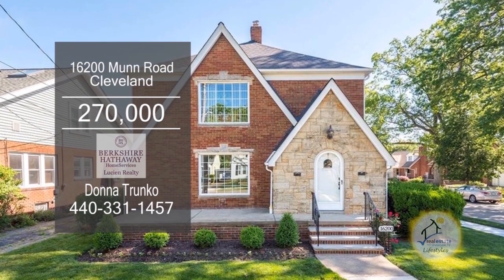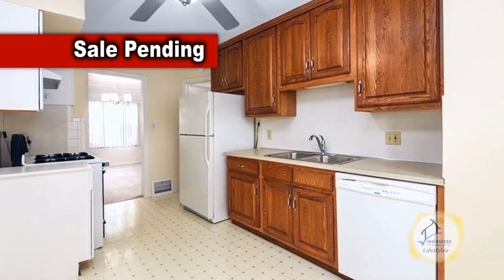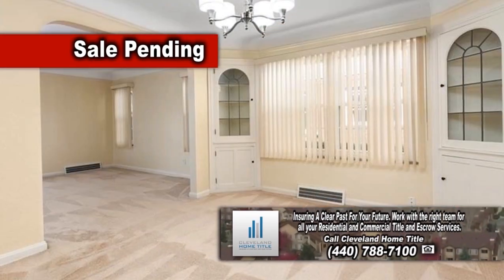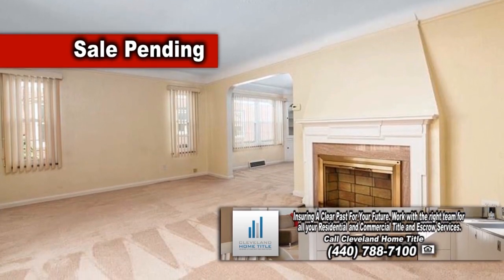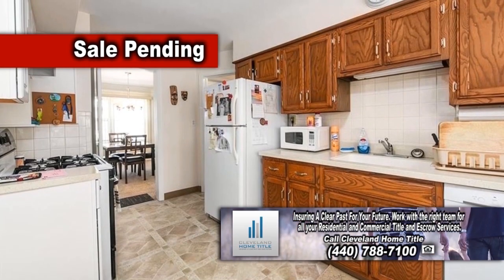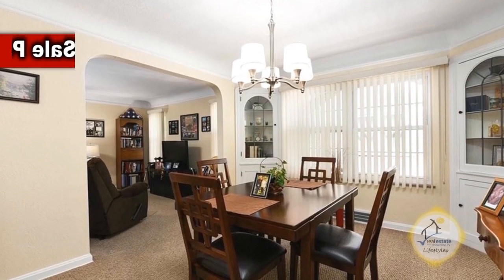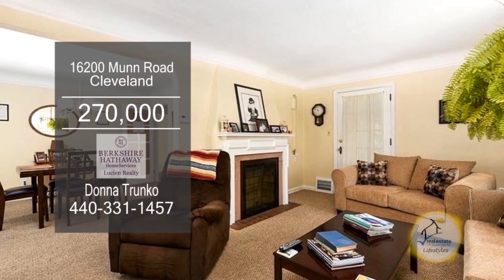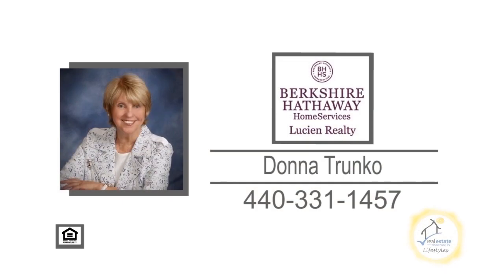16200 Munn Road Donna Trunko Real Estate Showcase TV Lifestyles